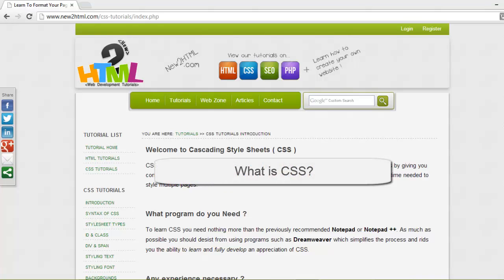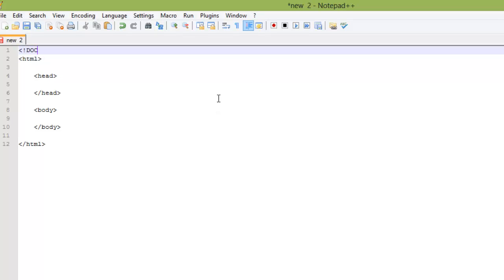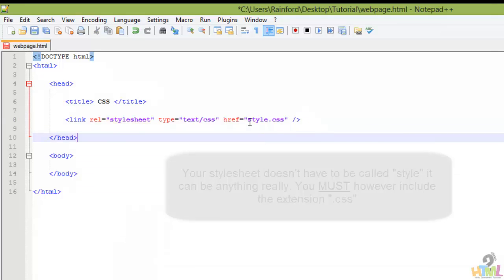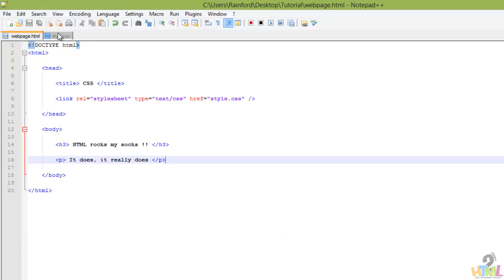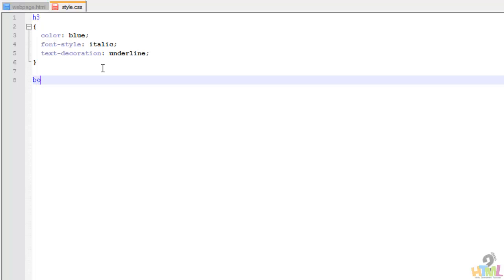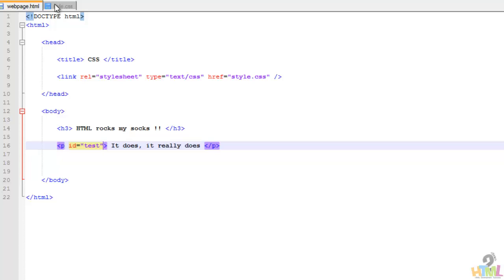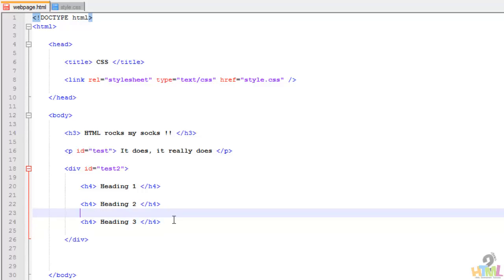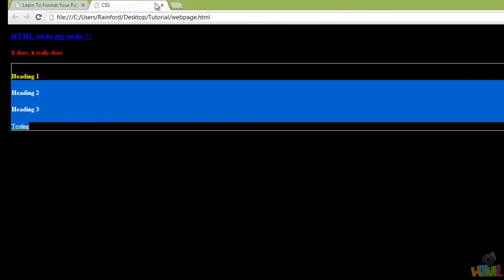A Quick Introduction to CSS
CSS is an important aspect of any web page. In this tutorial I present a quick overview of CSS including what it's all about, the syntax and how to apply it.

- Links -